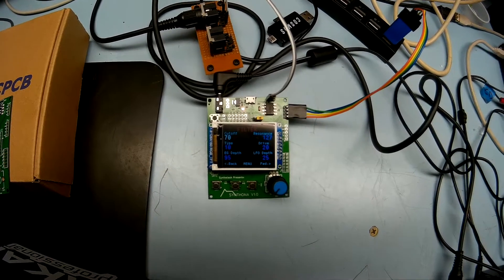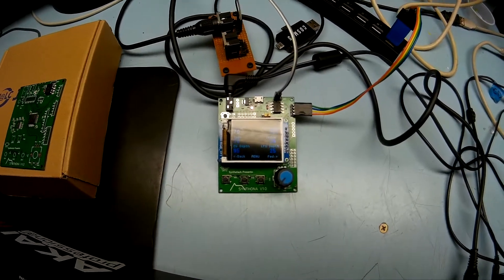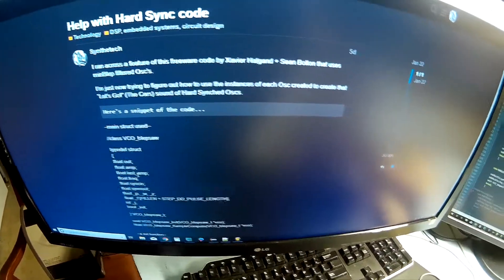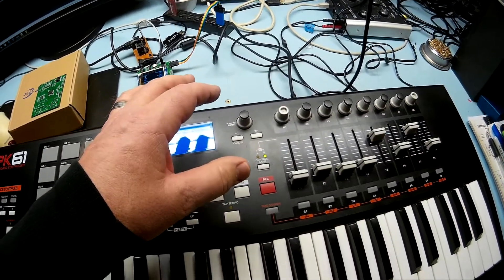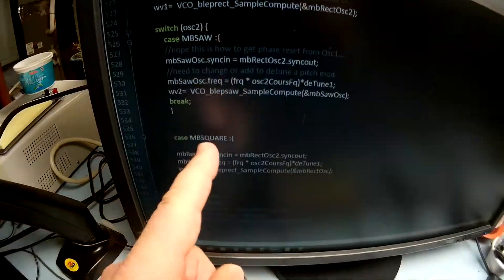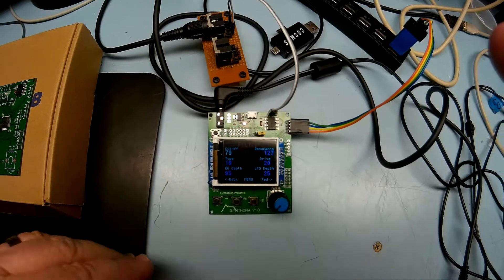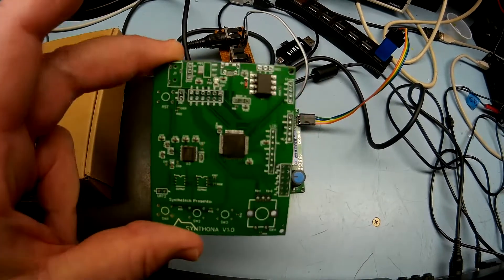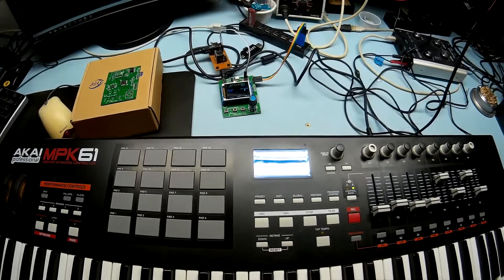HARDSYNC Synth sound on STM32 chip (with DAC).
STM32 F405 synthesizer with HARDSYNC "Let's Go!" sound.

A ongoing hobby project of mine...